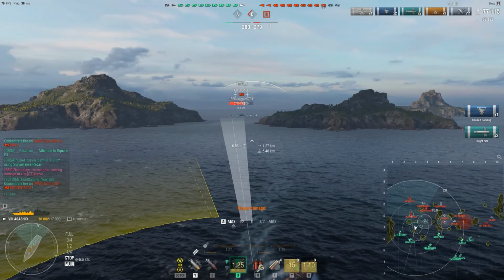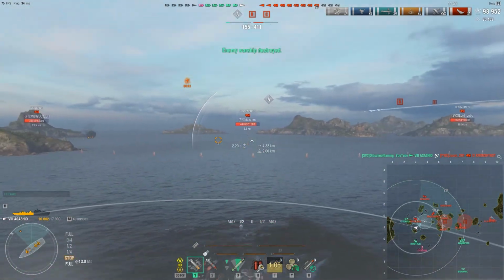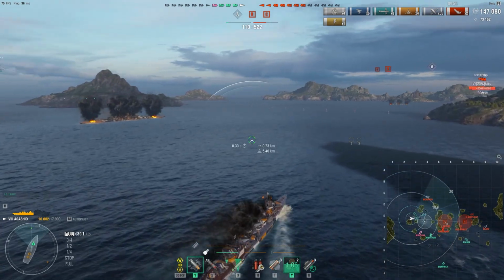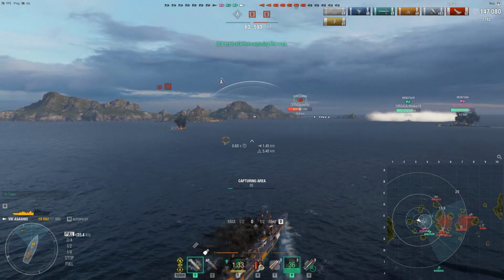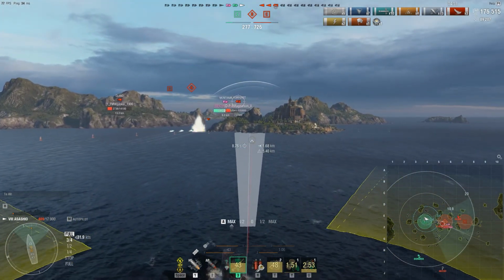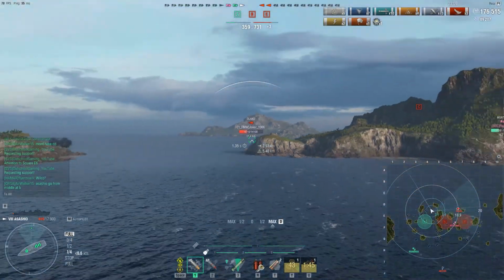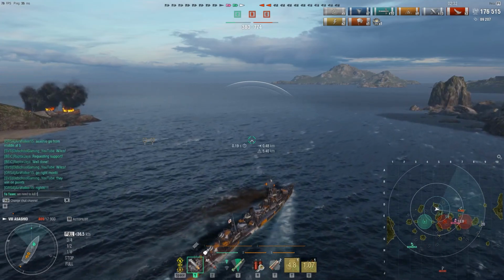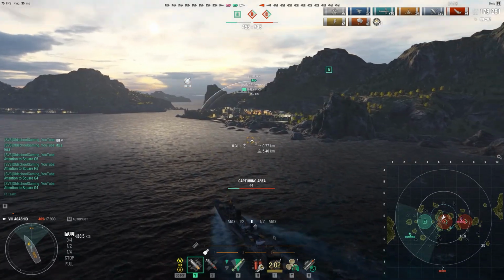World of Warships - Asashio - Tryharding to Carry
Doing my first commentary in a long while. Haven't been able to record due to Covid - 19.